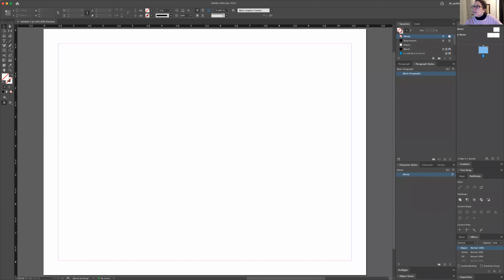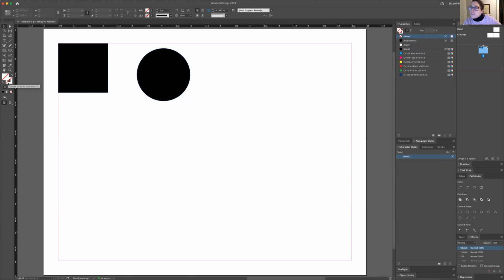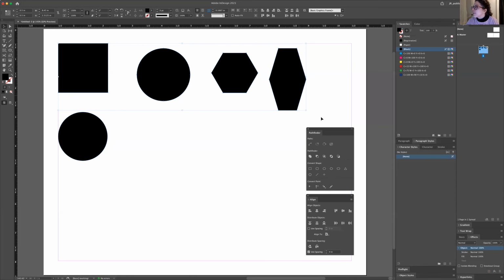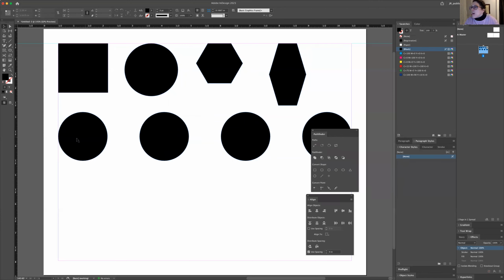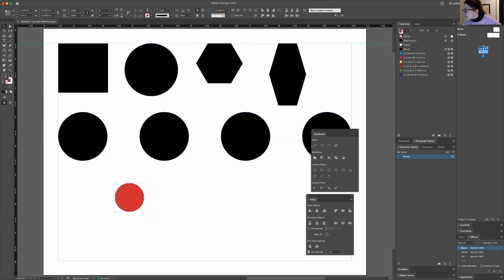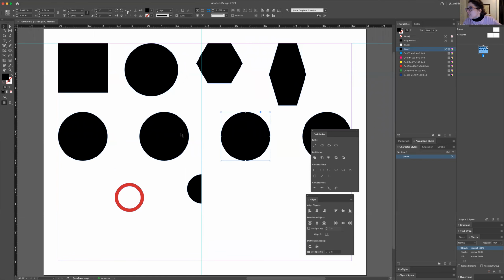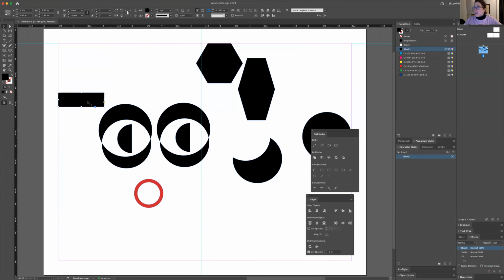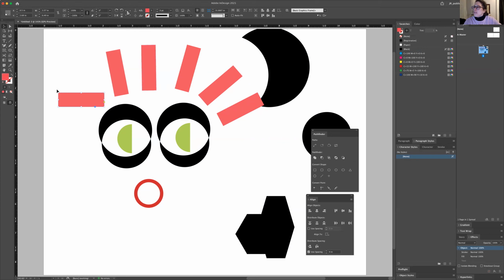InDesign_shapes_pathfinder_align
InDesign, pathfinder, shapes, align